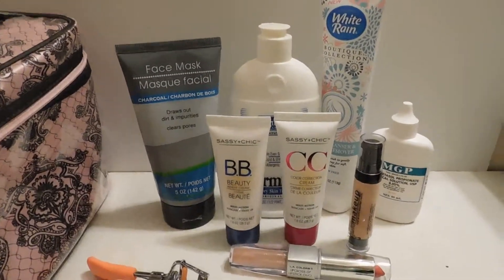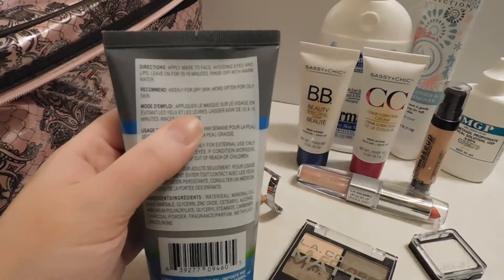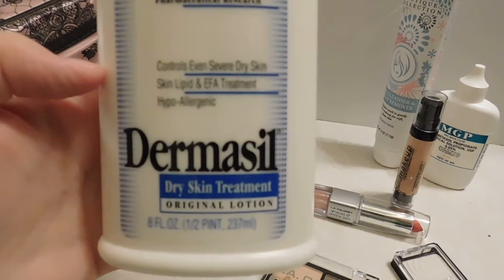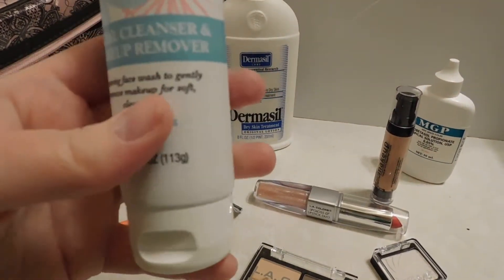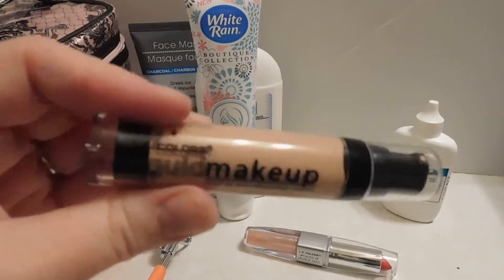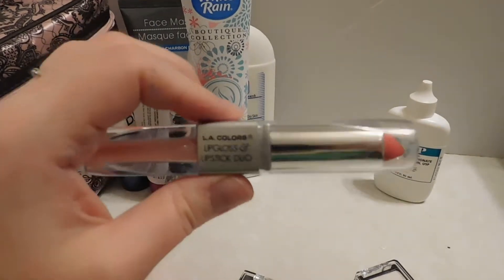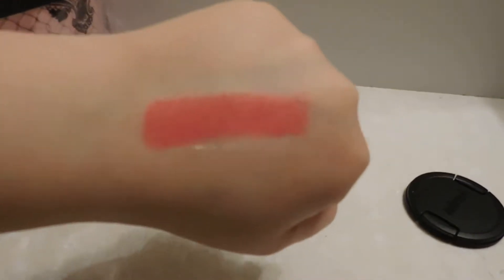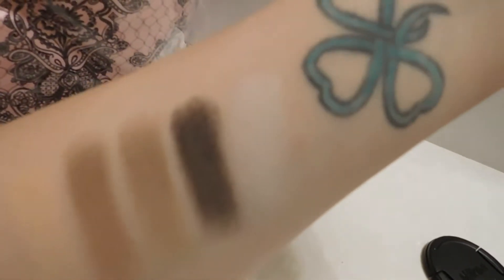I'm Back! | Mini Haul & Life Update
It's been awhile since I've made a video, but life has just gotten in the way like it sometimes does. But I am back!! I'm sorry if I seemed rushed in this video though, I need a day where someone can watch my crazy one year old for me so I can get videos done uninterrupted :)